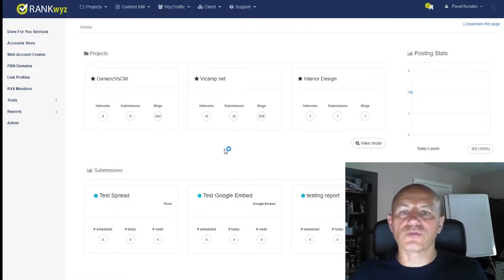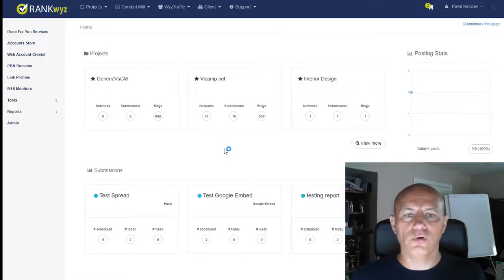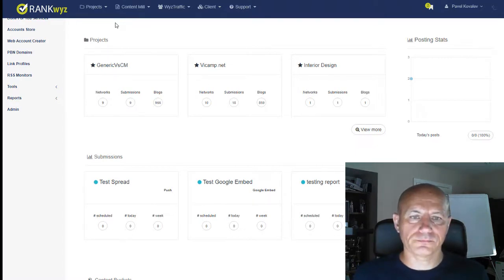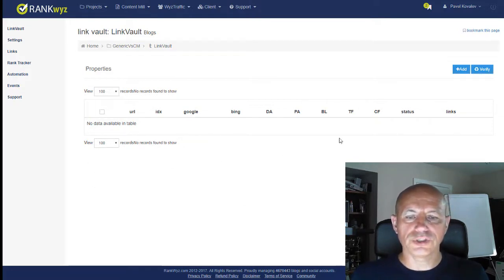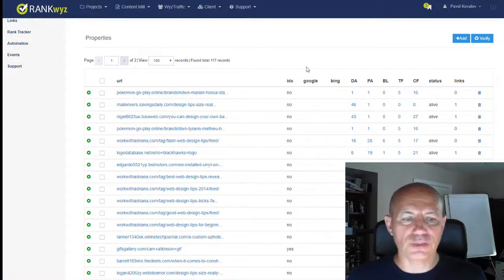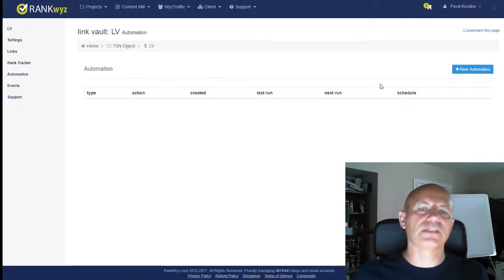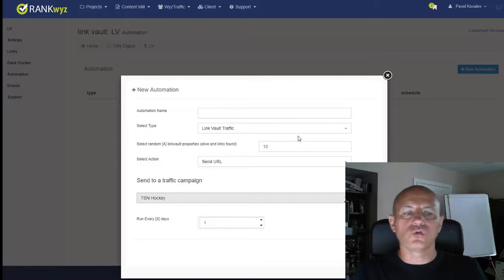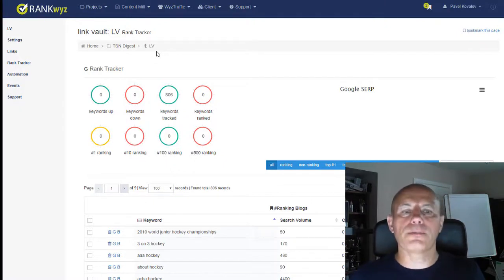RW Daily#34: LinkVault - Monitor, Analyze and Strengthen You Tier 1 Links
Link building nowadays is as much as about taking care of existing Tier 1 Properties as about adding new backlinks.
While new backlinks are very important, we should not forget that if we not backlinking existing properties (link velocity, relevant content, Google bots) and not bringing interruptions (RankBrain) the value of our existing Tier 1 will go down.

RankWyz re-introduces LinkVaults – now you can organize, monitor and strengthen all your Tier1 properties: social profiles, local directories & citations, press releases, high authority guest posts, purchased PBN links, etc, etc